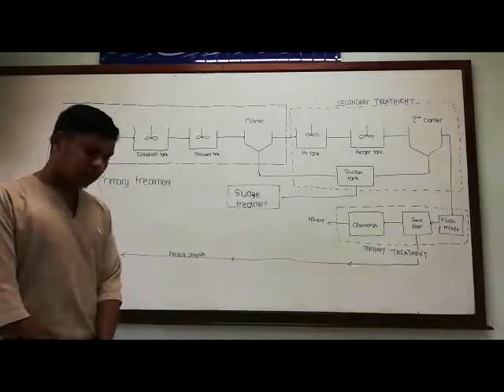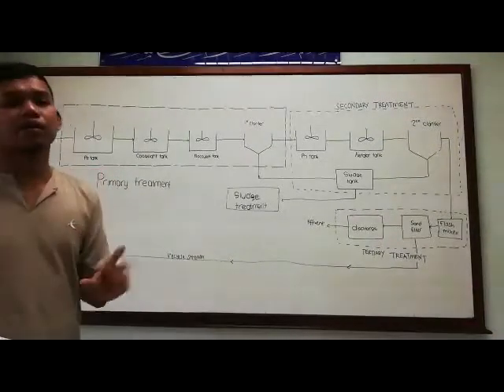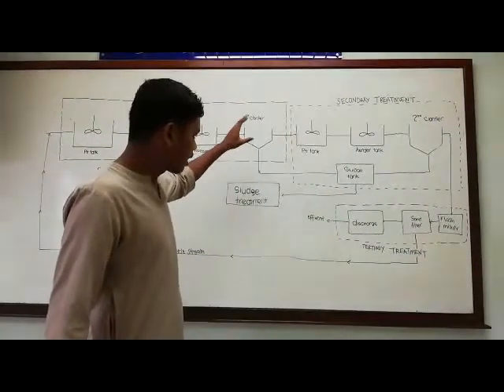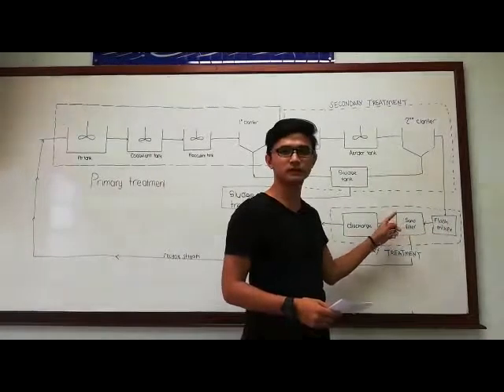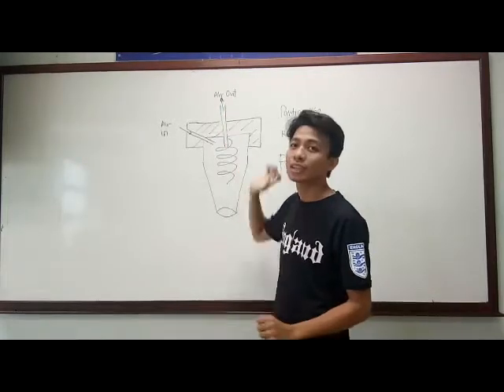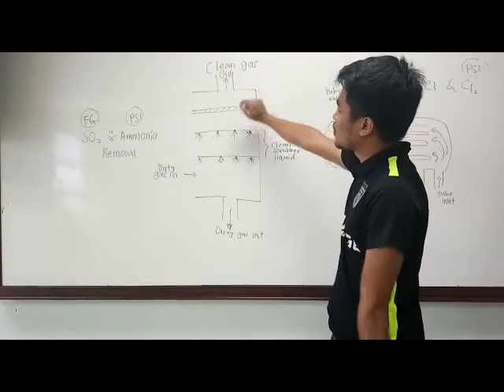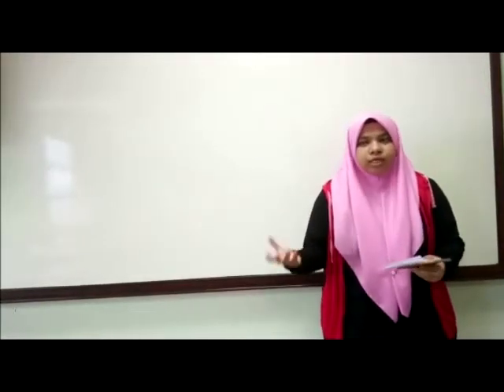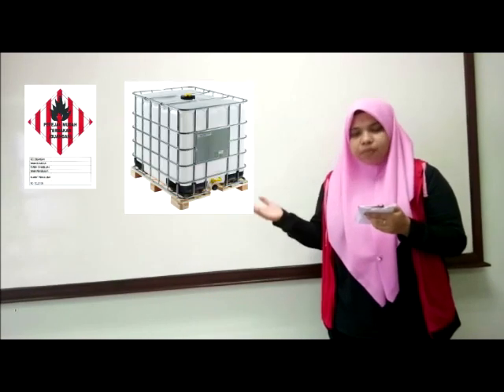MAJU CHEMICAL WASTE MANAGEMENT